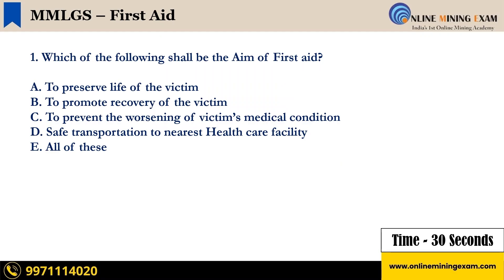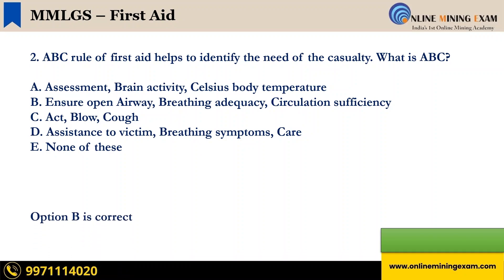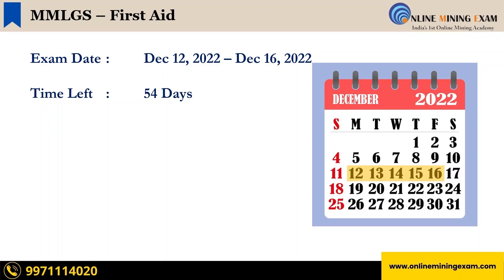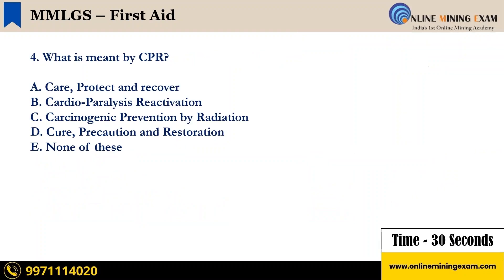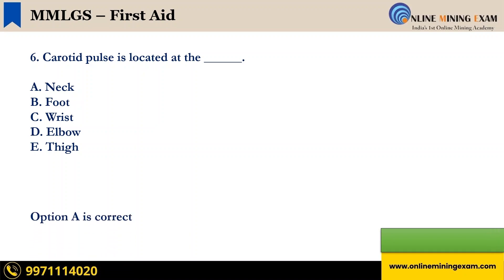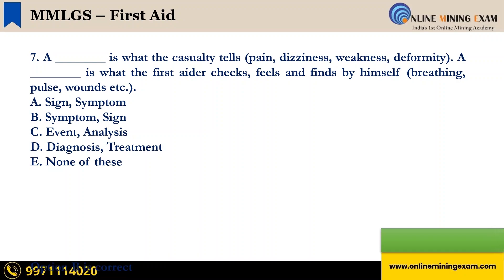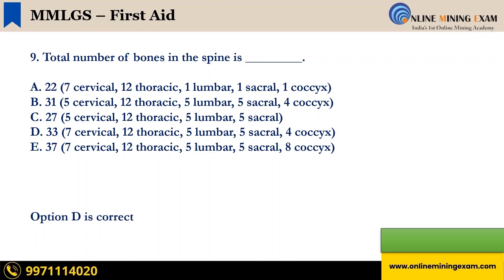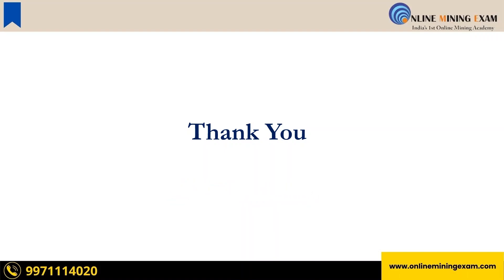First Aid | MMLGS | DGMS MMR CMR 2022 | Target 100% Success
First Aid | Mine Management Legislation and General Safety | DGMS MMR CMR 2022 | Target 100% Success